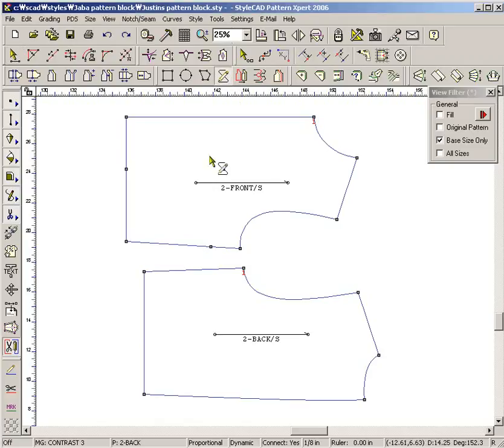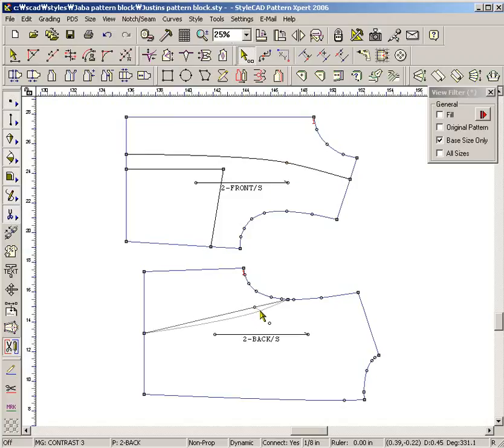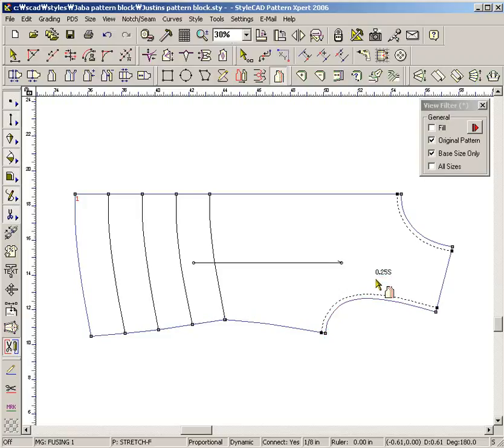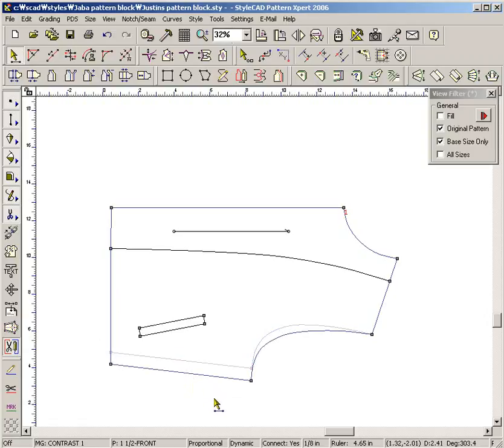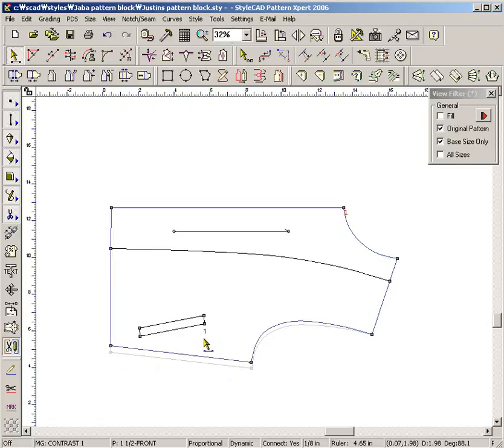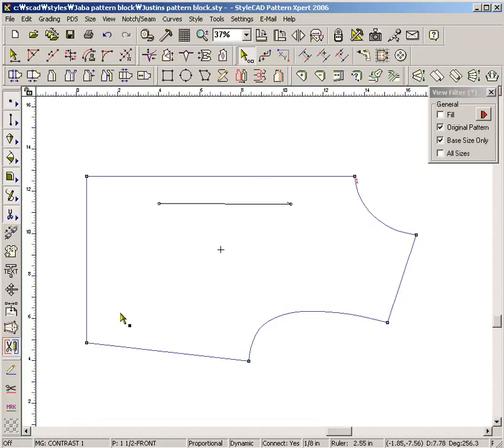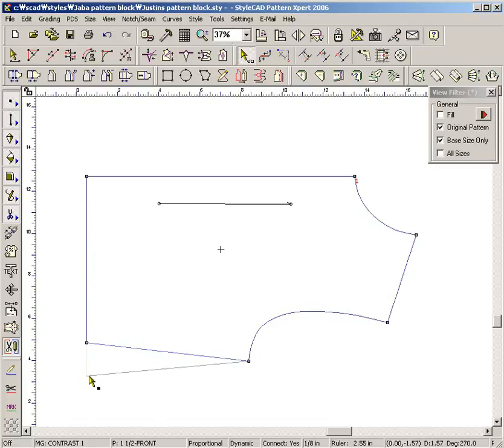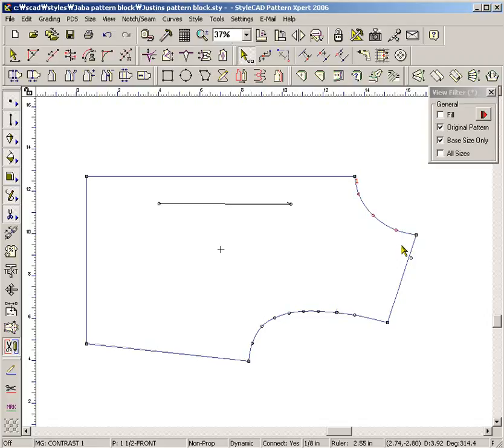StyleCAD - PDS Lesson 2 (English)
An overview of the basic drawing tools used frequently in PDS. Includes the use of Bezier Polylines, the Control Point tool to add/delete/move curve and grading points to form curves, the Parallel Line tool, and the Control Section tool. Also available in Spanish.